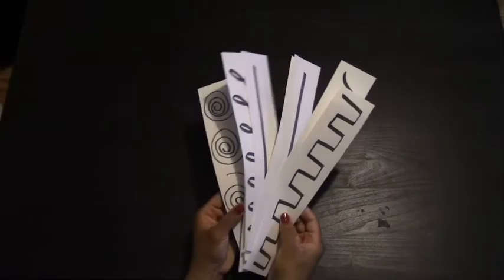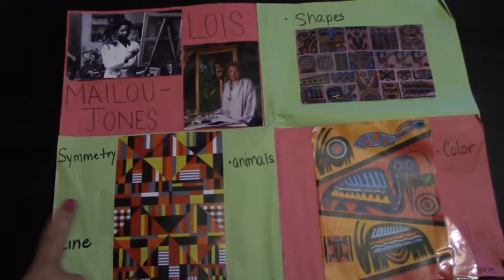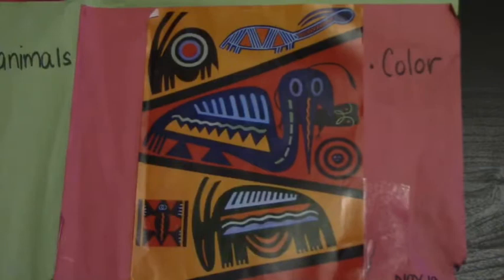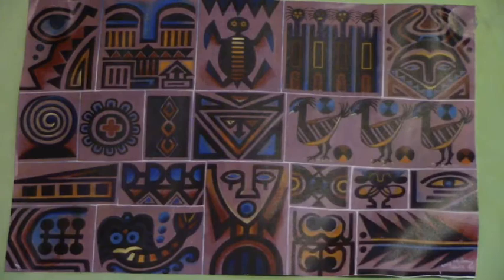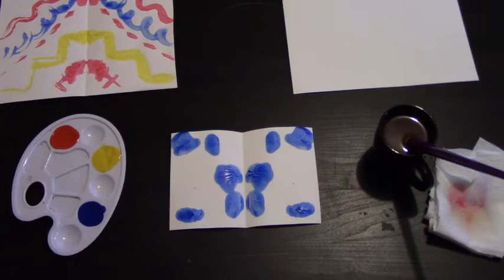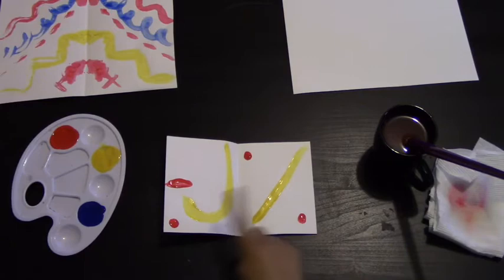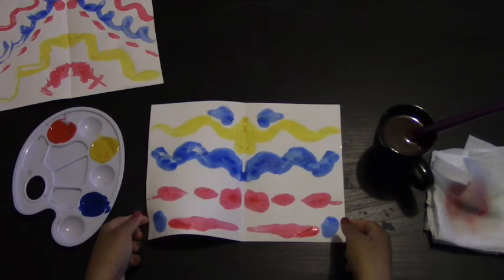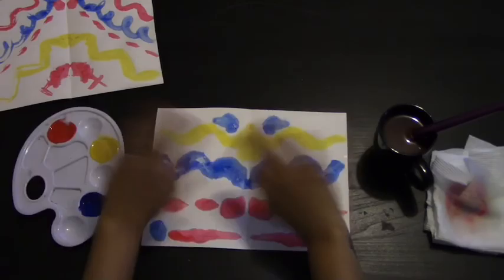Line & Symmetry Review: Art @ Home with Mrs. Lipscomb